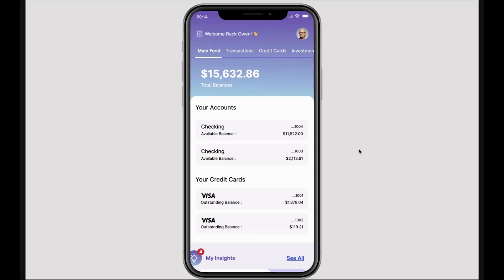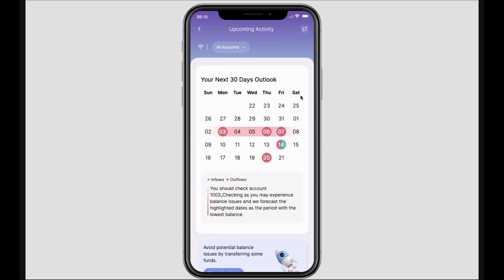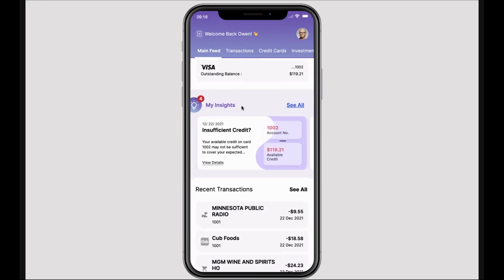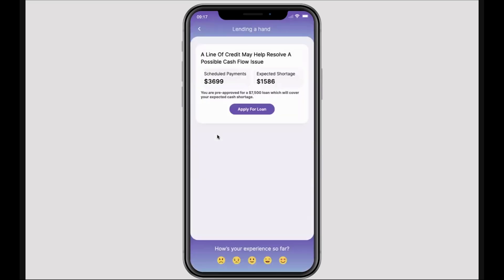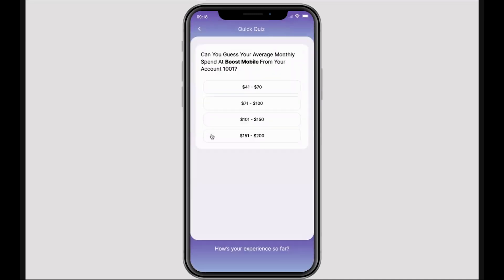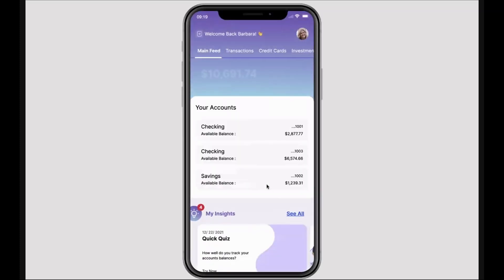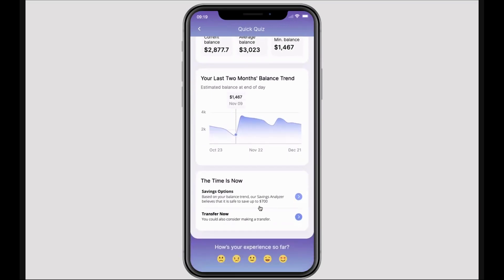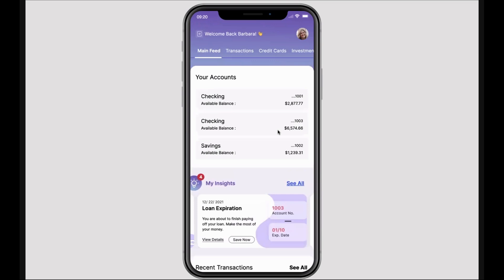Personetics - Boost Engagement & Amplify Business Impact for Banks and Credit Unions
Transforming your Digital Bank with digital banking software.
Digital AI Technology for Banks and Credit Unions.